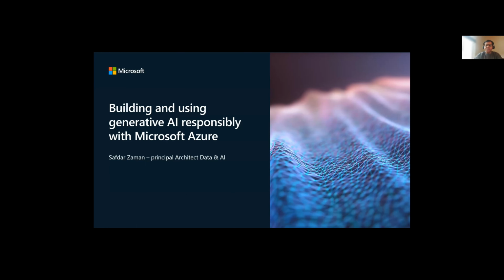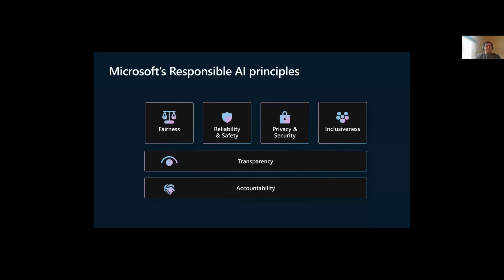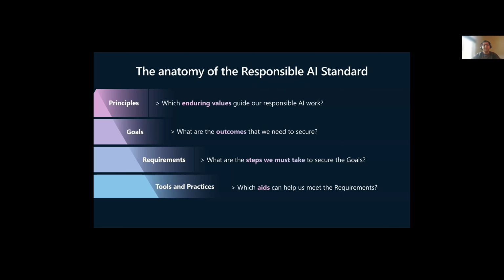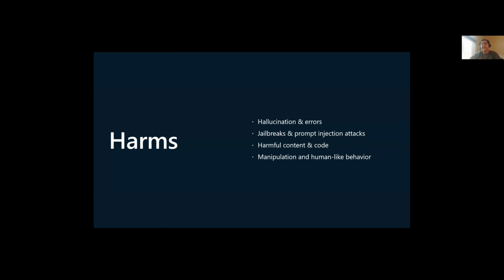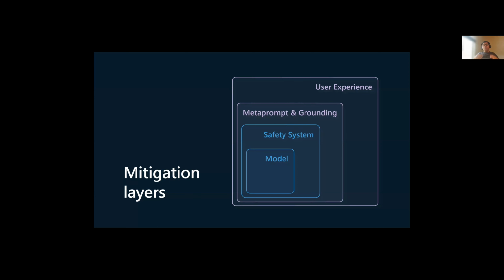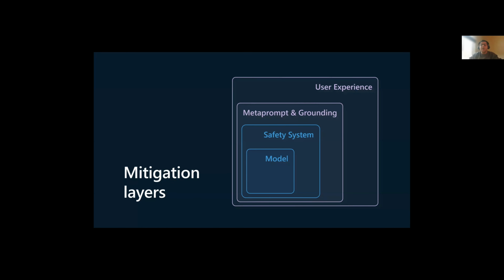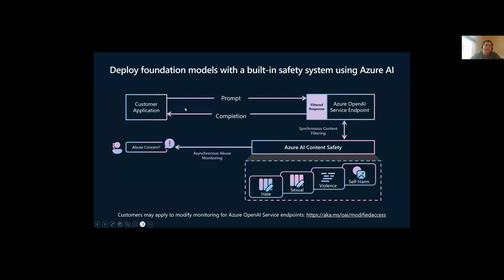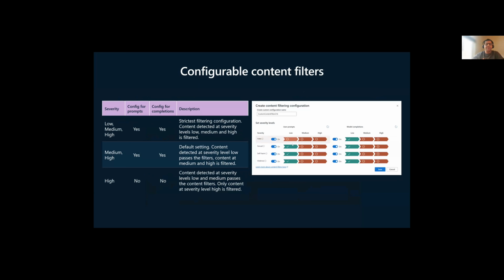Building & Using Generative AI Responsibly with Microsoft Azure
Enhancing Trust and Protecting Data Privacy in the AI Era: Microsoft wants to empower our customers to harness the full potential of new technologies like artificial intelligence, while meeting their data privacy needs and expectations.

This session will share key aspects of how our approach to protecting data privacy in AI – including our focus on security, transparency, user control, and continued compliance with data protection requirements – are core components of our new generative AI products like Microsoft Copilot.